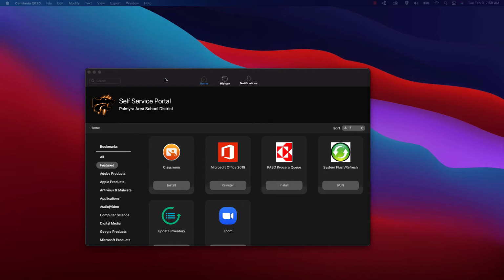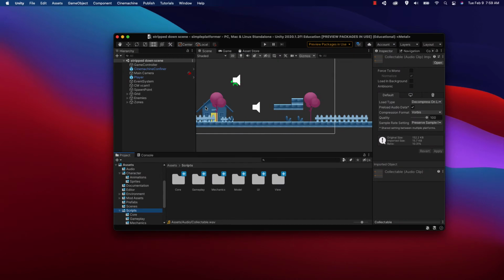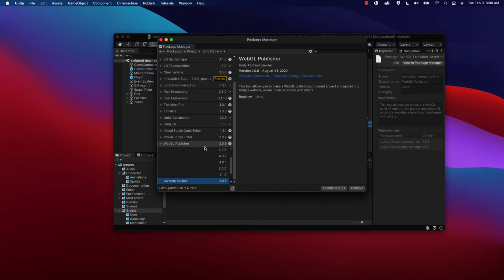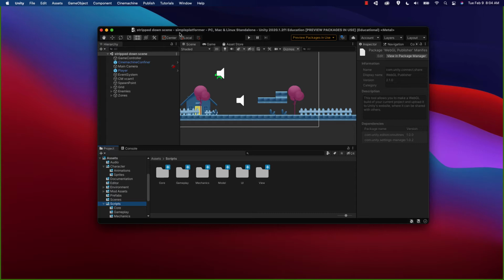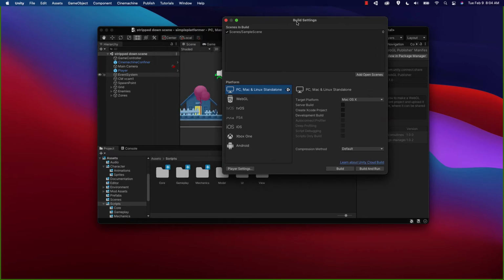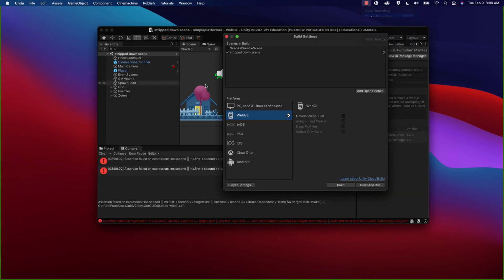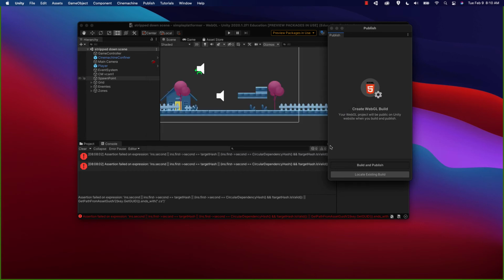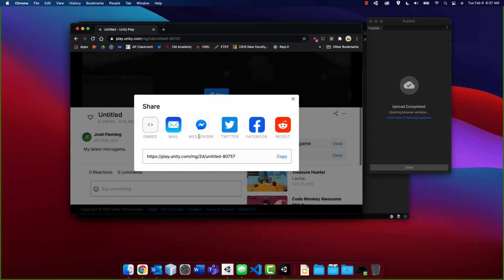Sharing your Platformer Spring 2021